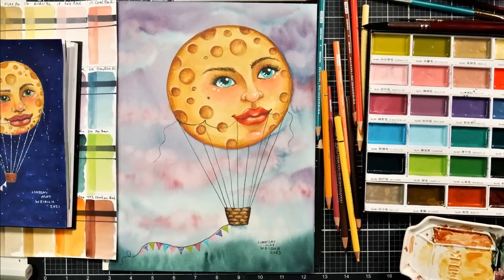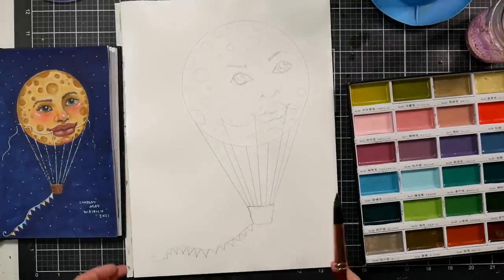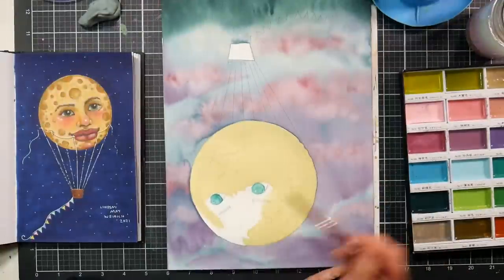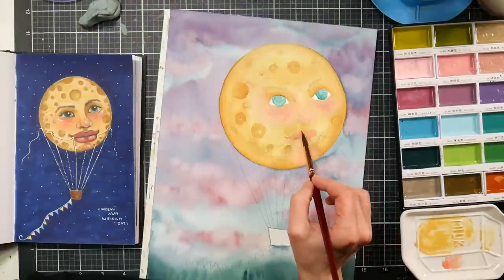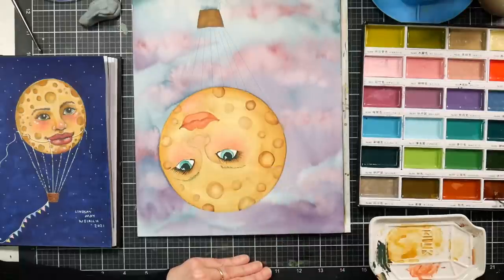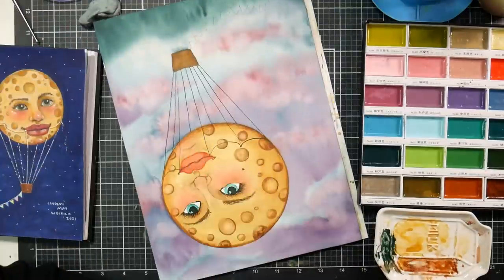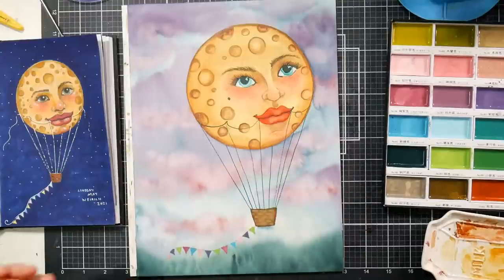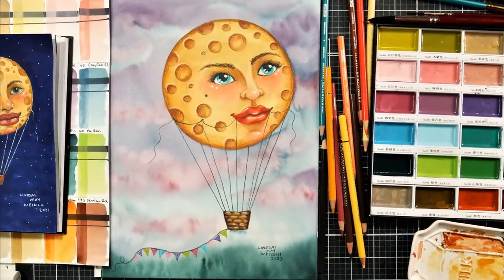Recreating my marker illustration in Watercolor {Moon Balloon}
I took a look back in one of my sketchbooks to get the inspiration for this painting. I really liked the marker drawing I did of this moon hot air balloon and thought that it would translate well to the colors in the new Art Nouveau Gansai Tambi watercolor set.

You can find a real-time lesson for this project in Critique Club For only $5 a month you get access to over 90 real-time, in-depth art tutorials (2 new tutorials added each month!), monthly art prompts and the ability to upload your art for feedback from me. If you want to be a part of this vibrant community of artists of all levels we would love to have you!

Supplies:
Gansai Tambi Watercolors
Hahnemuhle The Collection watercolor paper cold press
Colored pencils:
Prismacolor and Brutfuner Macaron